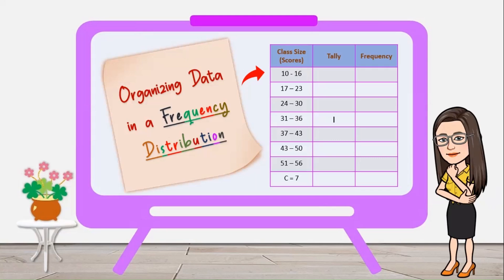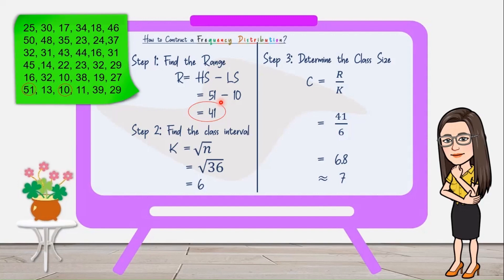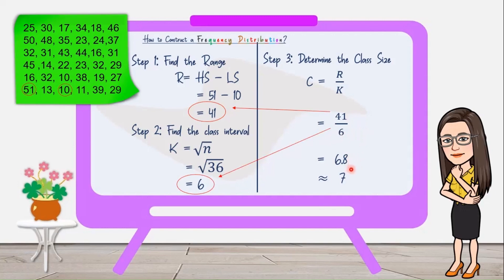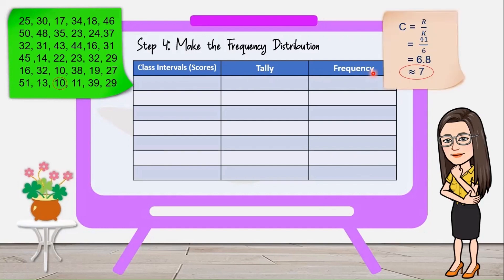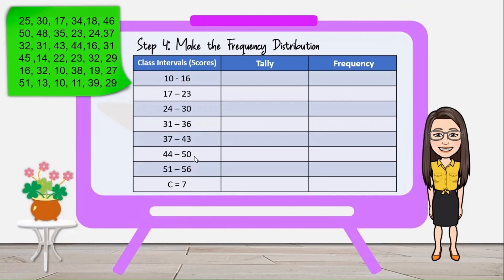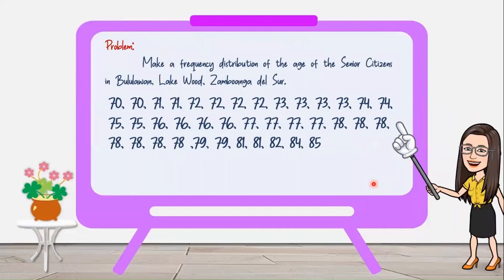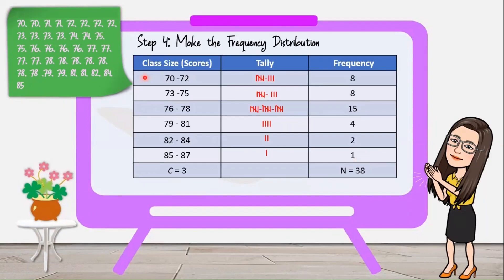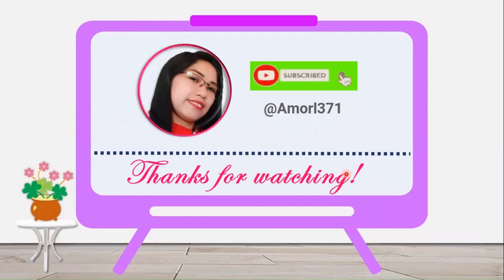ORGANIZING Data in a FREQUENCY DISTRIBUTION | Statistics | Grade 7 Quarter 4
Organizing Data in a Frequency Distribution. In this video we will answer the following questions. What is Frequency Distribution? Why Construct a Frequency Distribution? How to Construct a Frequency Distribution?
In constructing a frequency distribution, I will show the step by step process even the smallest detail.

Credits to the following:
Icons: Slidesgo, PPT icons
Characters: Bitmoji
Frames and other designs: Personally created
Other pictures: Google